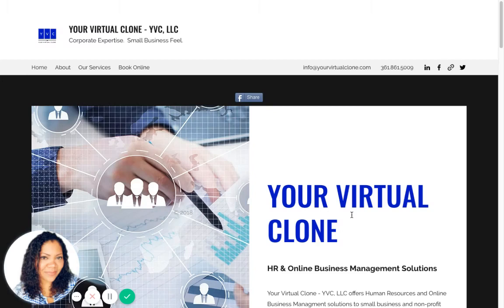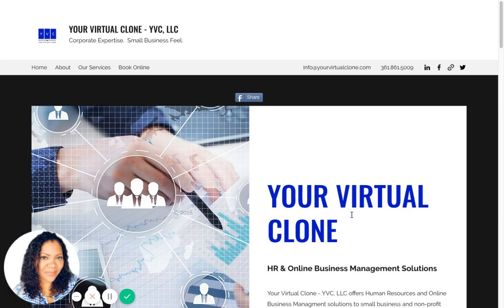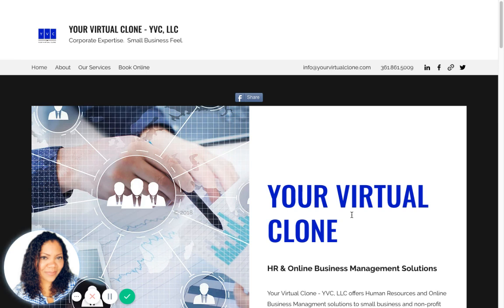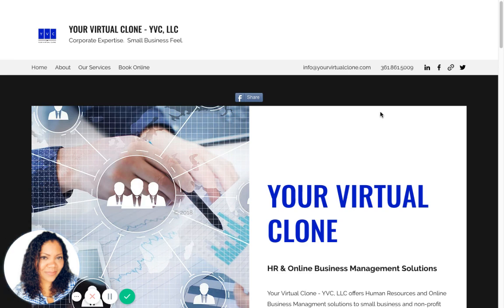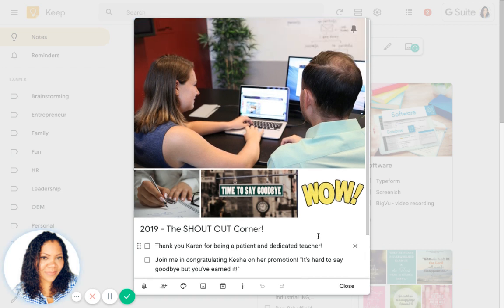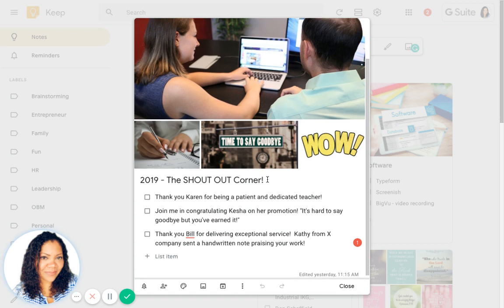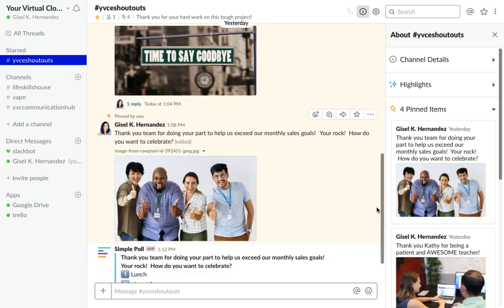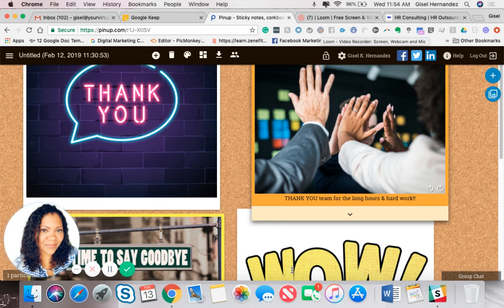FREE Tools to Create a Virtual Recognition Board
In this video, I discuss three tools that will help you create a virtual recognition board to recognize your workforce, including your remote workers.

You may be asking, "What is a virtual recognition board?" Well, it's a virtual (cloud-based) tool that helps you create a centralized location to recognize your employees in a visual way.  The goal is to merge recognition, fun, and accessibility whether your employees work in an office or remotely!

The tools I selected will help you create a "virtual whiteboard" to showcase your employees' accomplishments, encourage peer to peer recognition, and create a fun, engaging work environment.